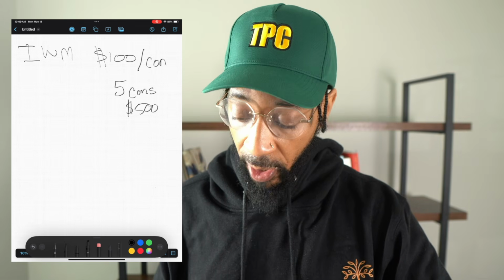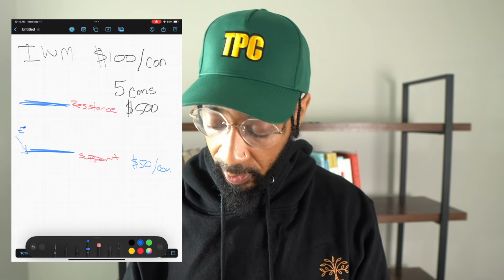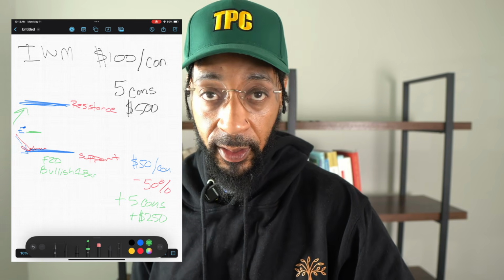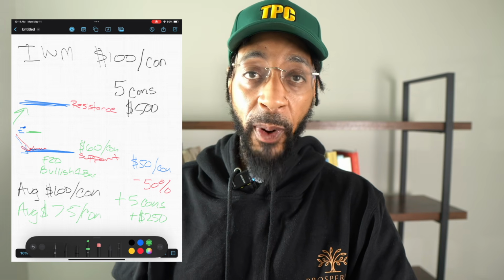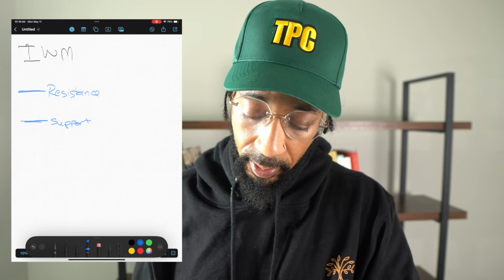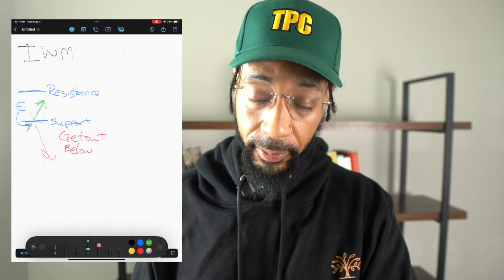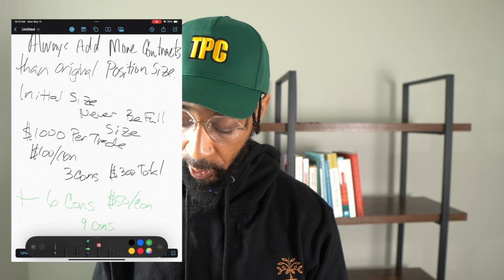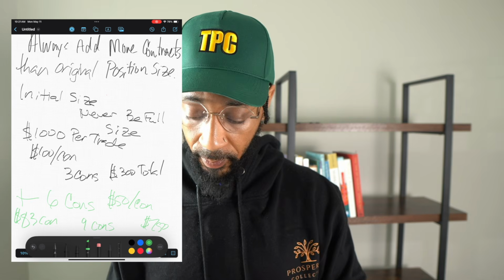When to Add More Contracts (Even When You're Losing)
In this video, I am talking about adding contracts to your position and whether you should or not. This is also known as Dollar Cost Averaging.